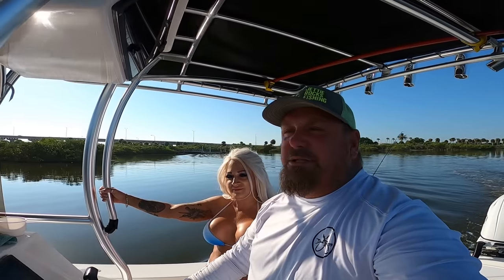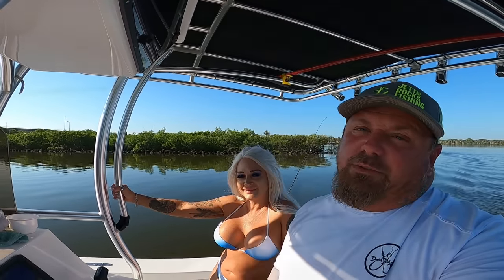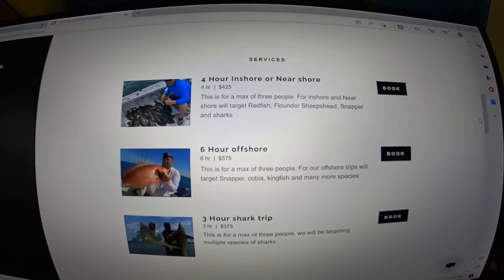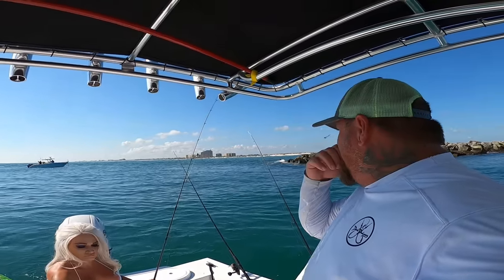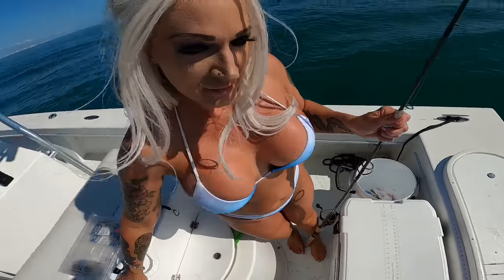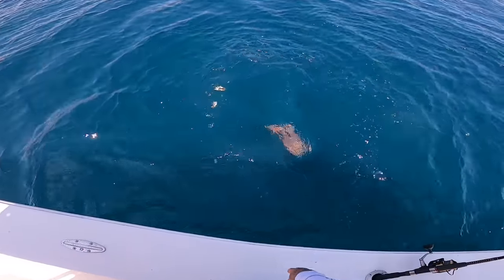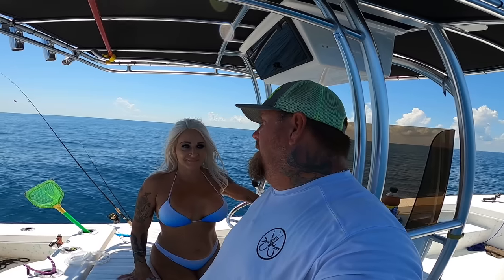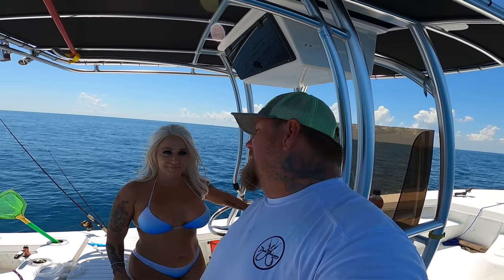We would have NEVER expected this to HAPPEN this close to SHORE